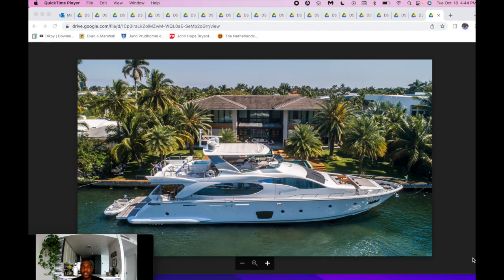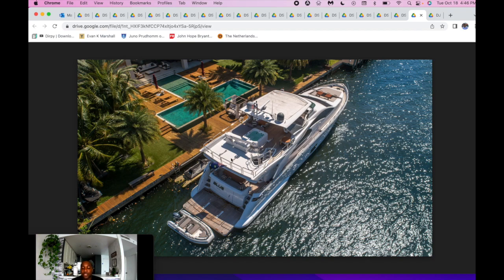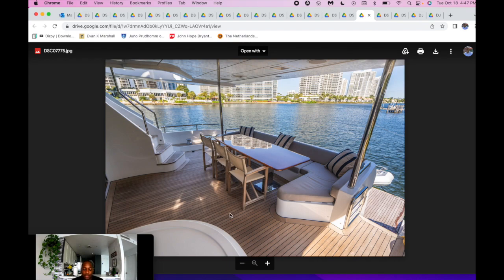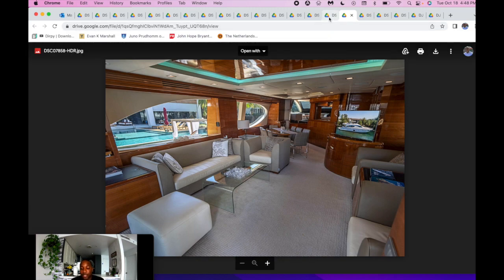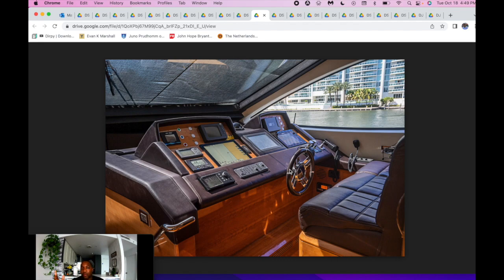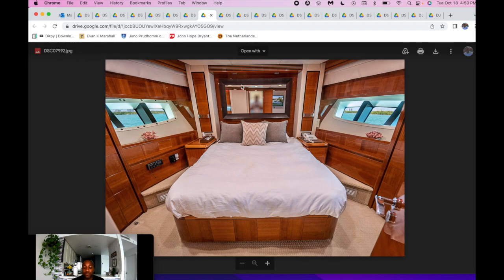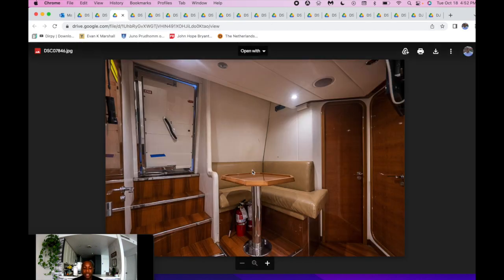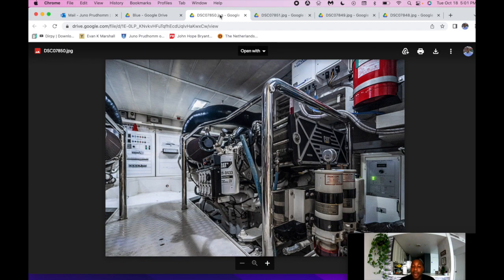Best Deal! 2022 Fort Lauderdale International Boat Show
This 2007 Azimut 85 Flybridge is one of the best deals outside of the 2022 Fort Lauderdale Boat Show